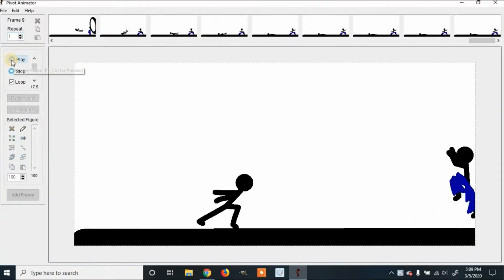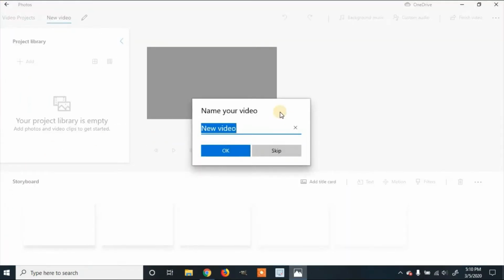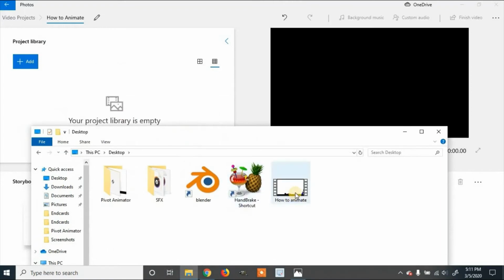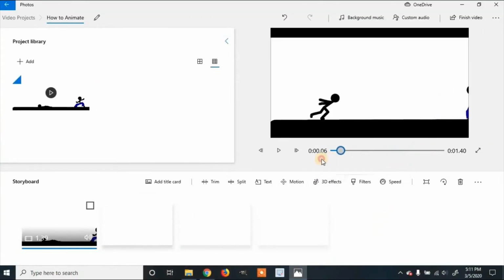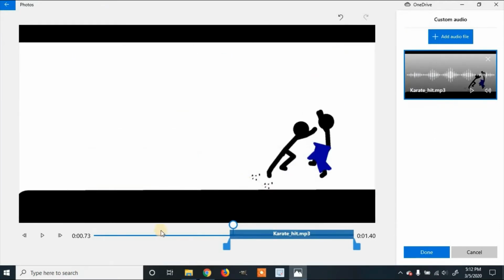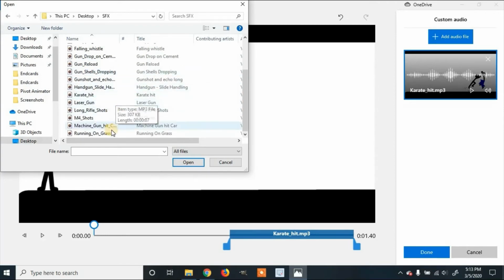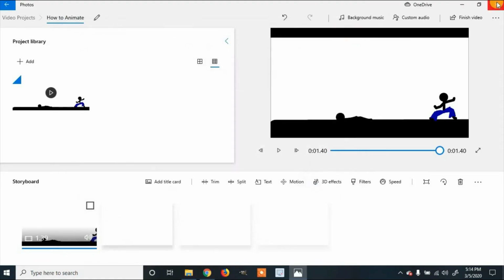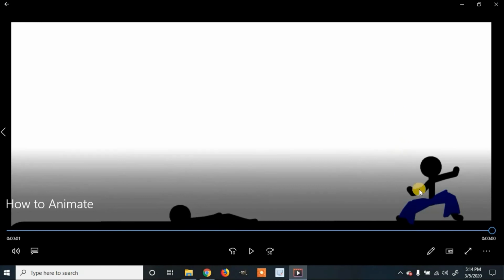How to Add SFX to a Pivot Animation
In this tutorial I will teach you how to add sound effects (SFX) to your pivot animation. We will be using Microsoft Video Editor to add the SFX.